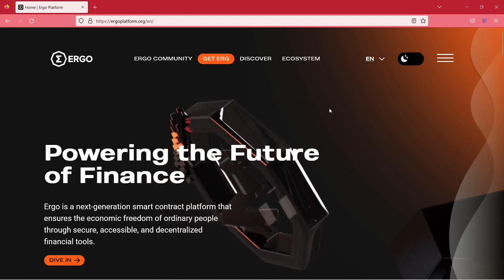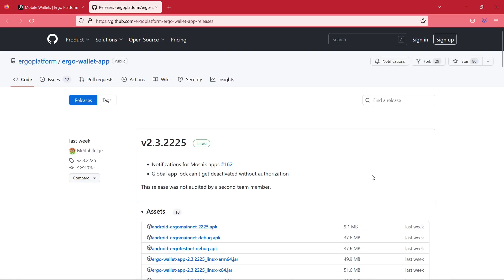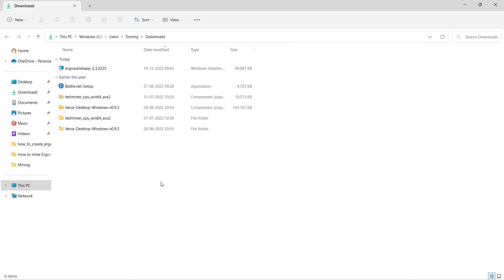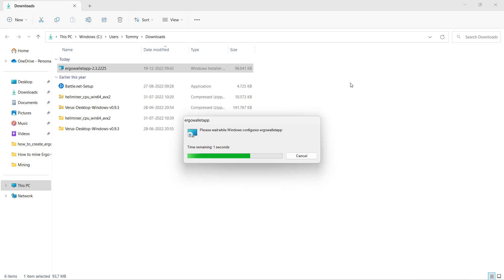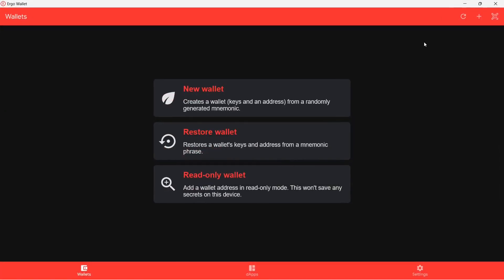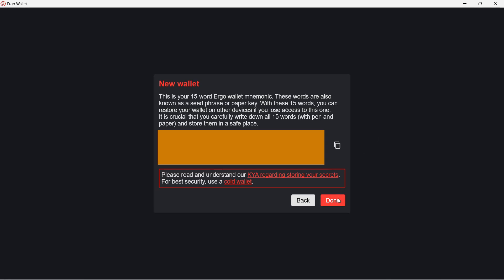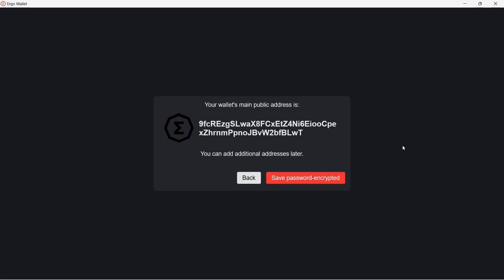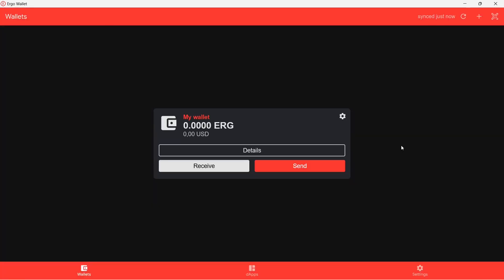How to create an ergo wallet using the Ergo Wallet App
In this video i will show you how to create an ergo wallet using the Ergo Wallet App and Windows 11. The creation of an ergo wallet gives you the opportunity to keep your ergs in a safe place and send and receive ergs.

TFT: GDHLKPI5RY2UIVF6TXRY5FW5XBXH7BPGGKVOHREVZUKEIMCD6EHQGSSX
ERG: 9emNzyWZ7o72RKRG2YGXdJacCGsh5Tez82VNTRBs7TSATErrZyC
VRSC: RCdXBieidGuXmK8Tw2gBoXWxi16UgqyKc7
DNX: XwnCGUjrWnVU5MU35CKnuGDvdJhwrQsb4QAixY3bC1p1Rd5nSSwvpvmjjAMj8JHa2sQyNmdRLmtzT9YN2Bmp2K5Y17xDWCG6D
NEXA: nexa:nqtsq5g5w0te38v8zx97nakx5kzmsrewq45lhge8j0lmd68r
RXD: 16RS6JCKwx2CqC2sV9f8ni1uovsJa4U9jJ
KAS: qz8lnhfskwnusg6f8mrfzfv69uzy59glww3nuh4sagxjf0e2579mxg5l0p835
ALPH: 1FMjgeb4ke5p6Ey2SYRi6ahj7Q2DYgzhVUa2ZDEp3sncC